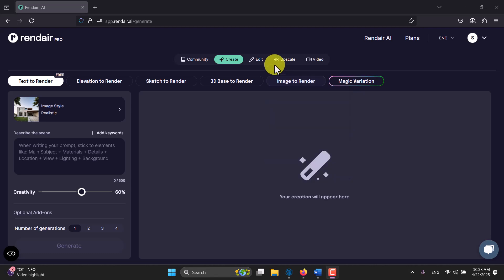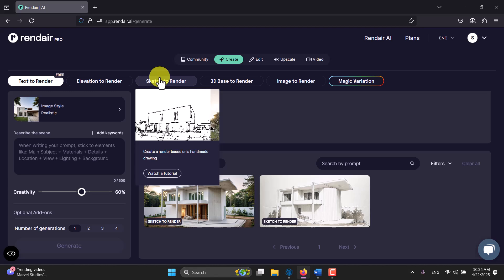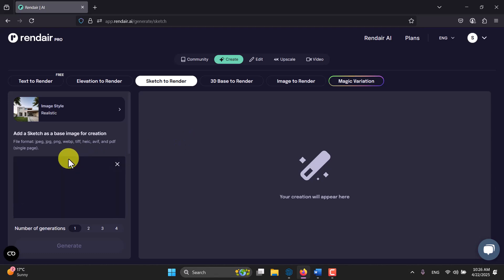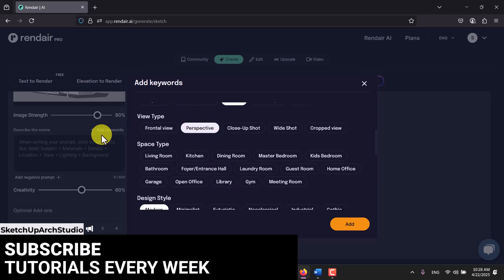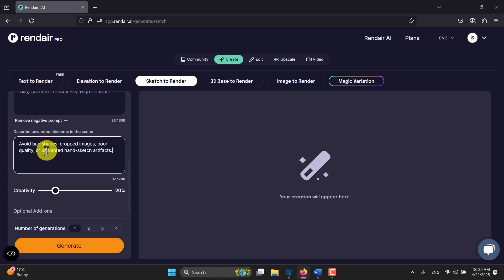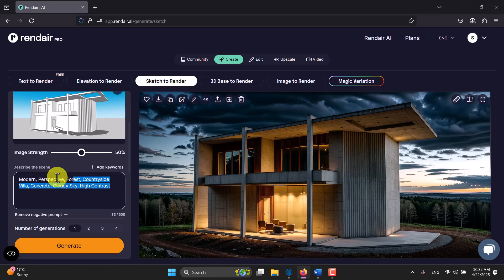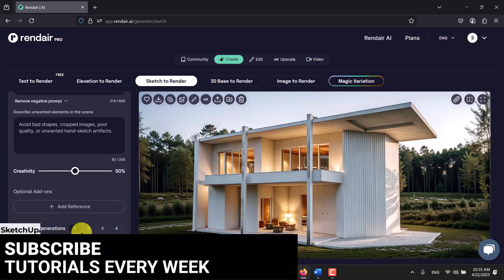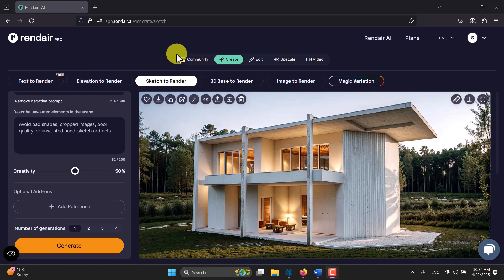Architectural Rendering Made Easy with AI - Rendair Tutorial!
🎬 Welcome to the Ultimate AI Rendering Tutorial for Architects & Students!

In this step-by-step guide, I’ll walk you through how to use Rendair’s AI sketch tool to transform simple ideas into beautiful, clean, and fast architectural renderings. Whether you're a student, designer, or professional architect, this tool is perfect for saving time and boosting creativity in your design process.
🔍 What You’ll Learn:
    💡 How to use Rendair's AI sketch tool effectively
    🎯 Pro tips to get precise and high-quality results
    🏛️ Real-world use cases for architectural design and presentations
    🖥️ Live demonstration with before-and-after examples
Whether you're just starting out in architecture or looking to optimize your workflow as a student or professional, this tutorial will give you practical tools to improve your design process with AI.